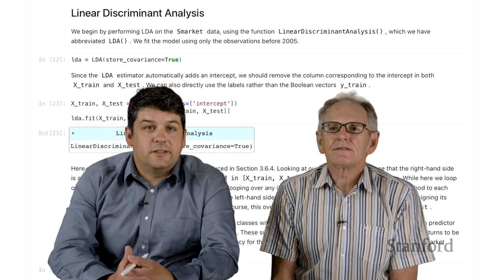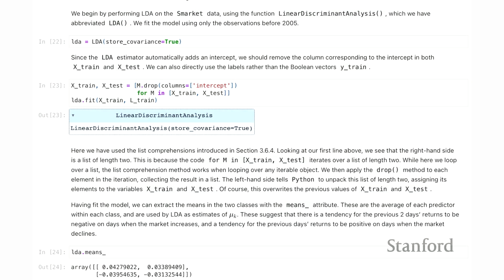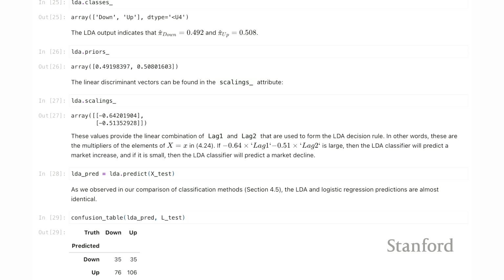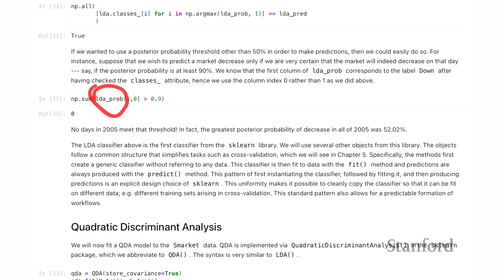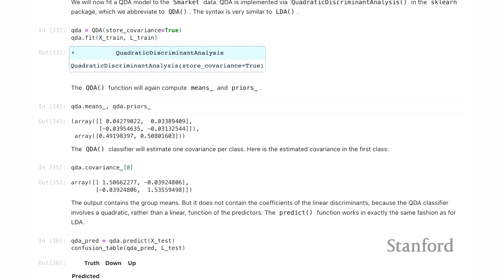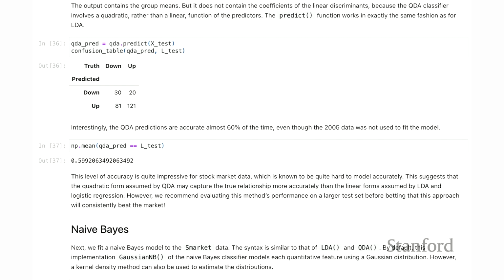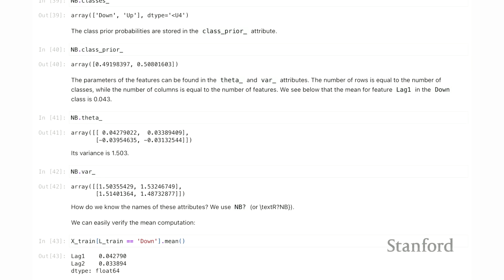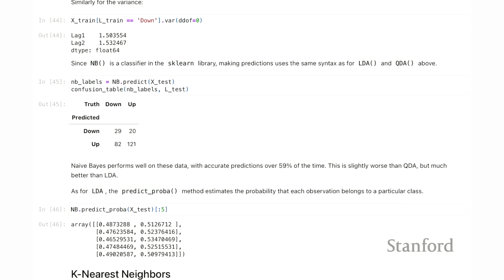Statistical Learning: 4.Py Linear Discriminant Analysis (LDA) I 2023